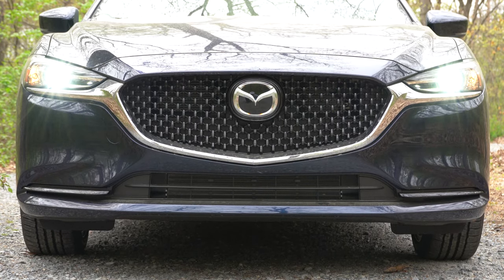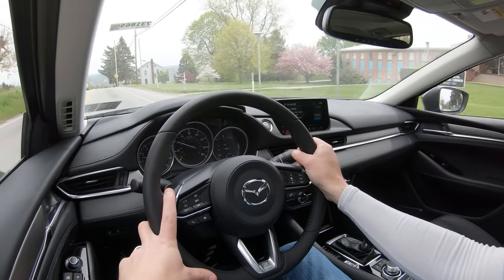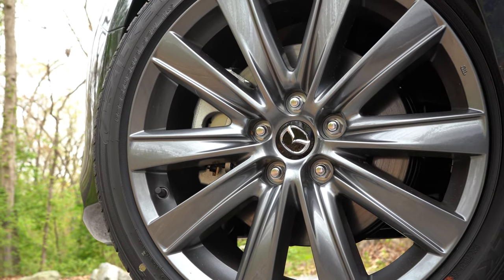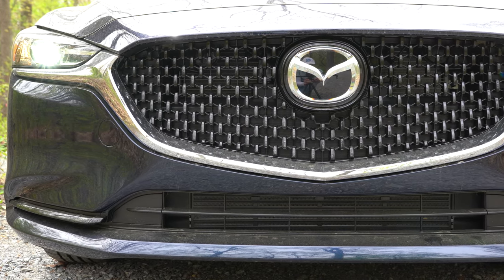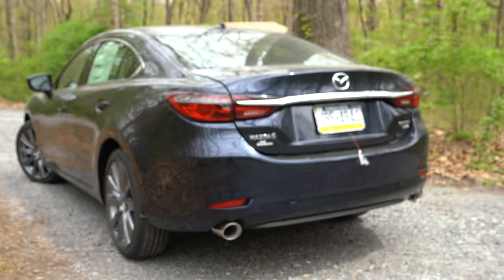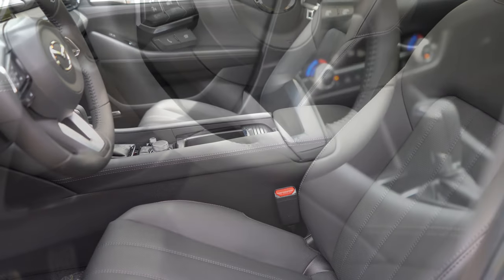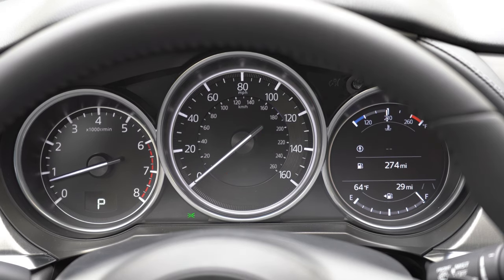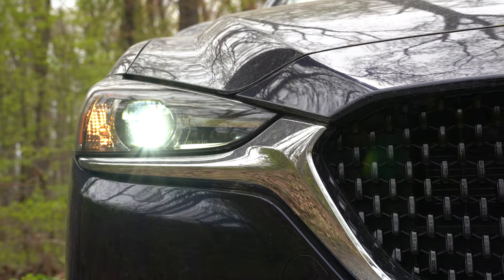2021 Mazda 6 Review | The Driver's Midsize Sedan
In this video I'll go for a test drive & completely review the NEW 2021 Mazda 6! I'll test out acceleration, braking, steering feel, cargo space, rear legroom, sound system, exhaust clip & much more!

Big thanks to Jack Giambalvo Mazda in York, PA for allowing me to check out the NEW 2021 Mazda 6! For more information on their inventory please feel free to visit their website below.